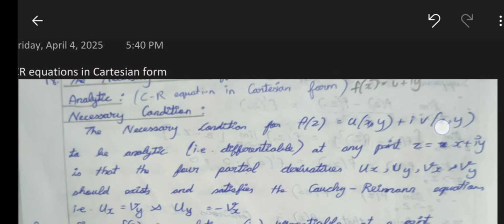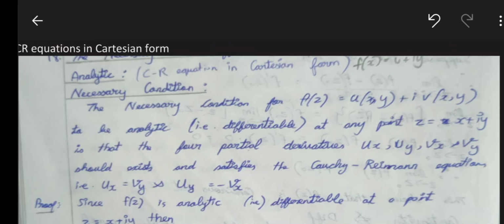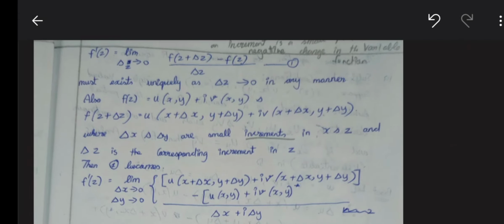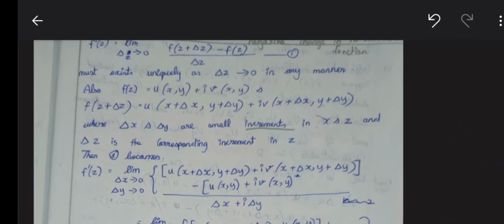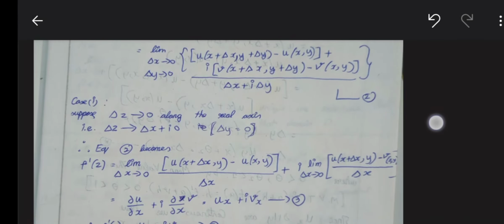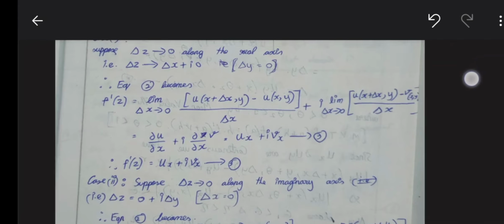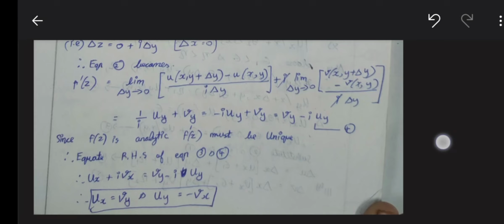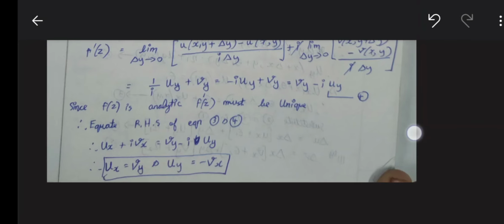Cauchy-Riemann Equations in Cartesian Form | Complex Analysis Made Easy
Learn the Cauchy-Riemann equations in Cartesian form in the simplest way. Understand what they mean, why they matter, and how to use them with a worked-out example.

Topics Covered:

Complex function

CR Equations

Worked Example using